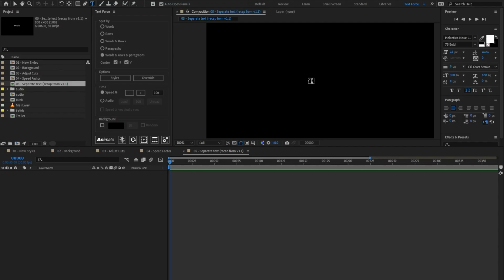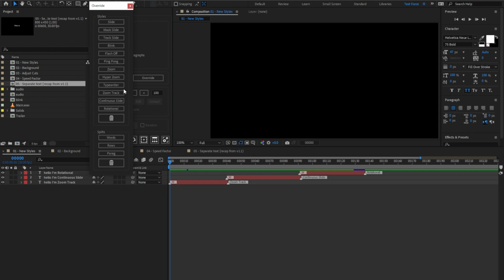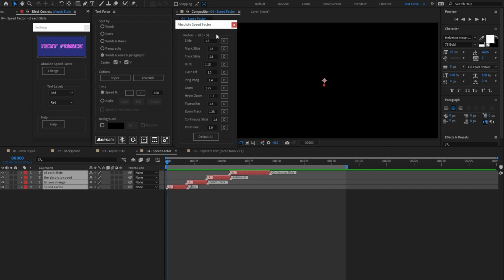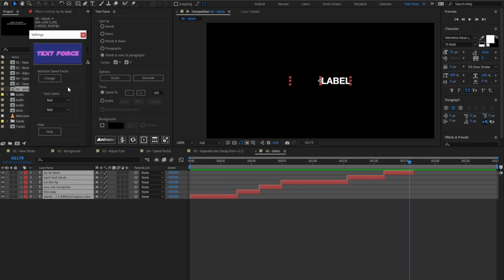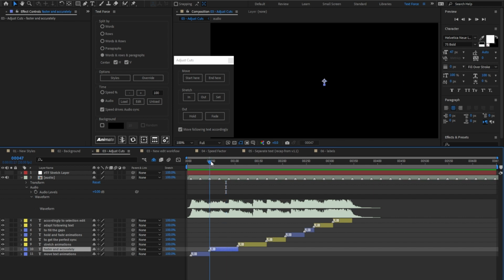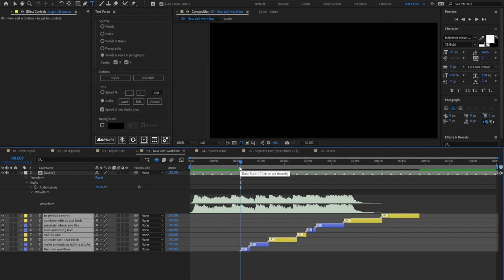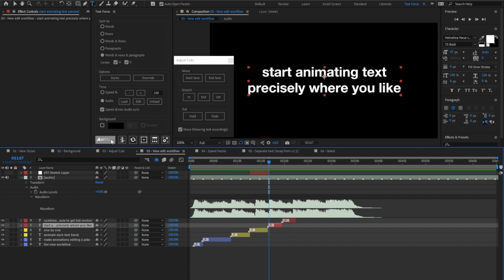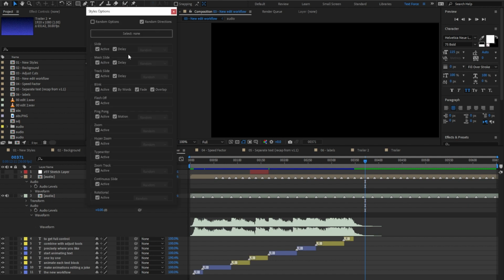Text Force for After Effects v1.5 Overview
Instantly generate fast-cut text animations based on 9 parametric styles. Sync animations with audio tracks. Run it fully automatic or setup as you like.

0:00 - Introduction
0:21 - Separate tool recap
1:50 - New text styles
2:16 - Text background color
2:58 - Absolute speed factor
4:36 - Text labels
5:23 - Adjust cuts
8:01 - New workflow
11:19 - random directions addon